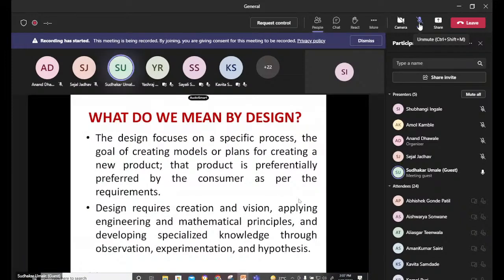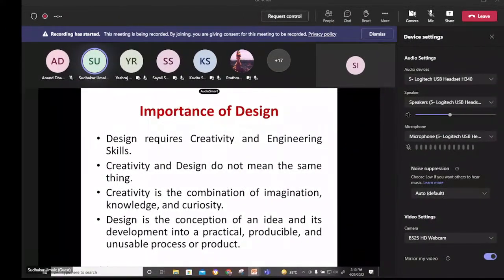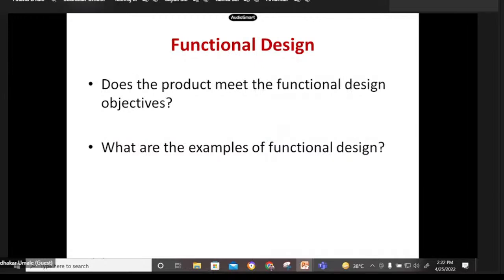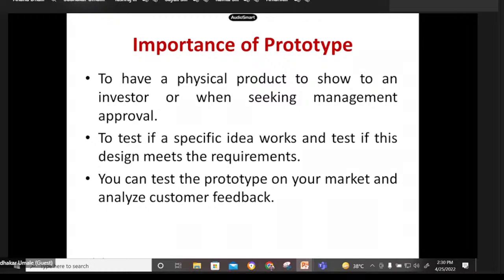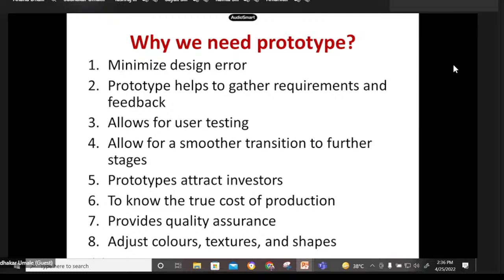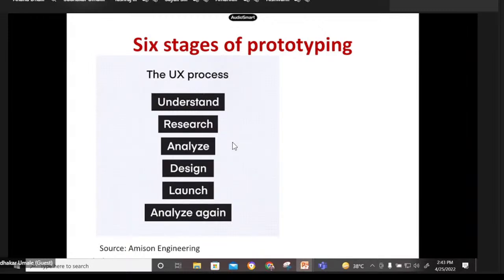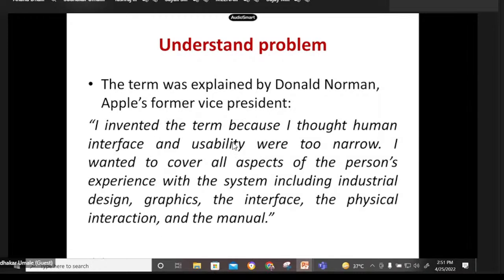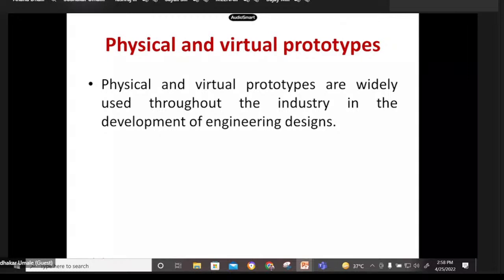Workshop on "Prototype/Process Design and Development Prototyping"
M.E.S. College of Engineering's Institution's  Innovation Council (IIC-MESCOE-Innovation cell) an initiative by MHRD's Innovation cell is organizing Workshop on "Prototype/Process Design and Development Prototyping” by Dr. Sudhakar Umale (HoD, Mechanical Engineering Department Sardar Patel College of Engineering. ) on
25th, 26th  April 2022  at 2:00 pm to 3:30 pm